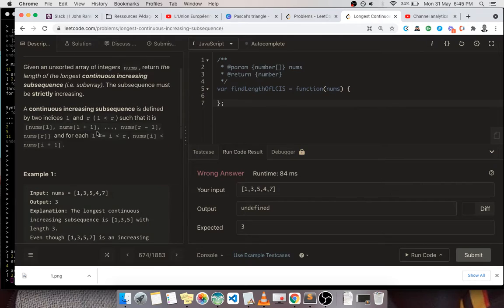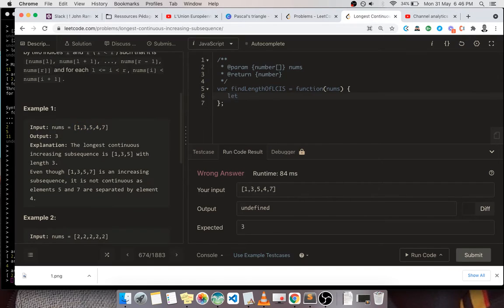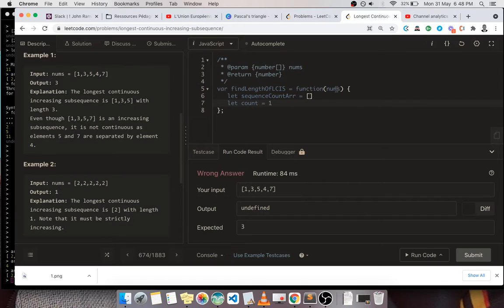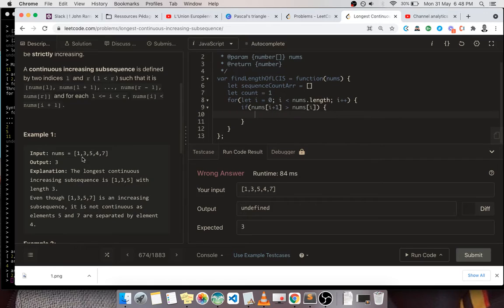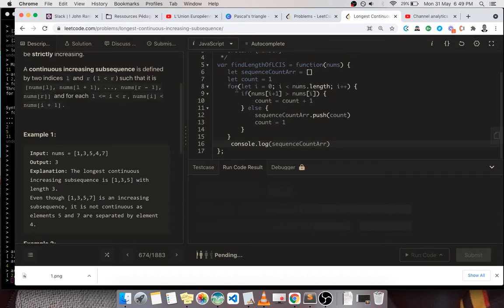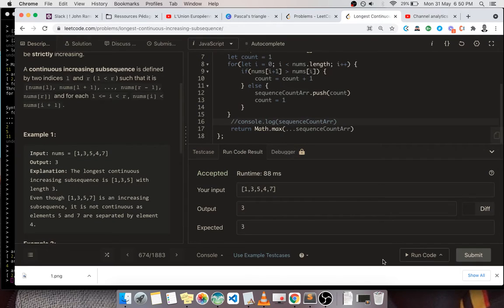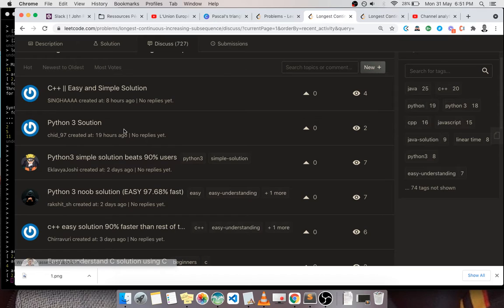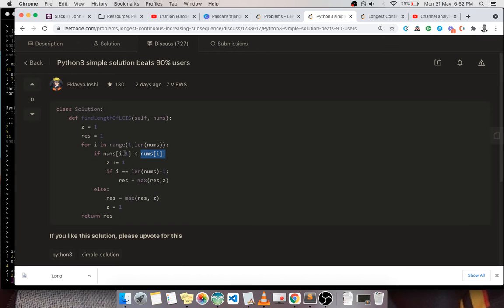Leetcode 674: Longest Continuous Increasing Subsequence | Javascript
DESCRIPTION:
Given an unsorted array of integers nums, return the length of the longest continuous increasing subsequence (i.e. subarray). The subsequence must be strictly increasing.

Example 1:

Output: 3
Explanation: The longest continuous increasing subsequence is [1,3,5] with length 3.
Even though [1,3,5,7] is an increasing subsequence, it is not continuous as elements 5 and 7 are separated by element
4.
Example 2:

Output: 1
Explanation: The longest continuous increasing subsequence is [2] with length 1. Note that it must be strictly
increasing.